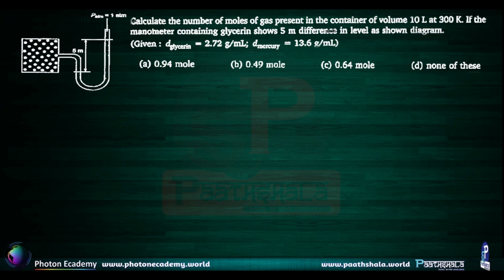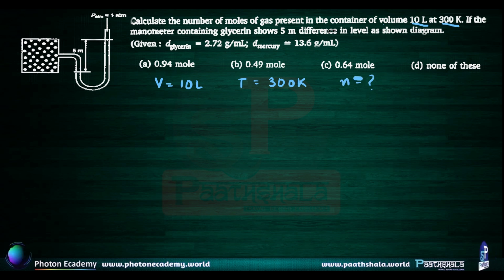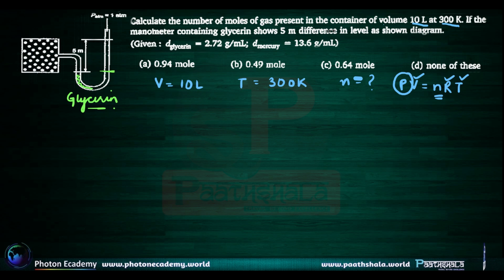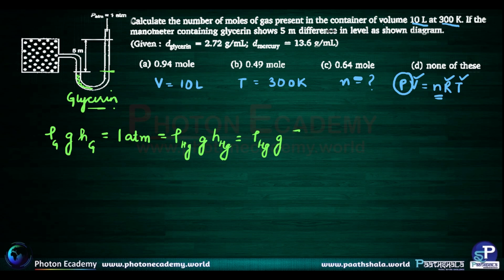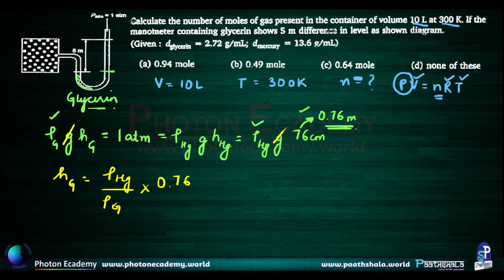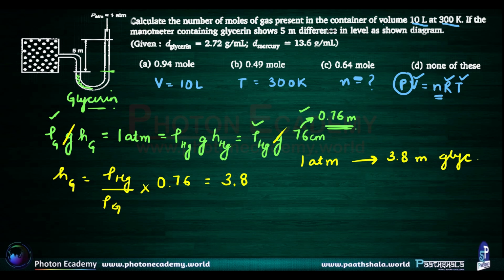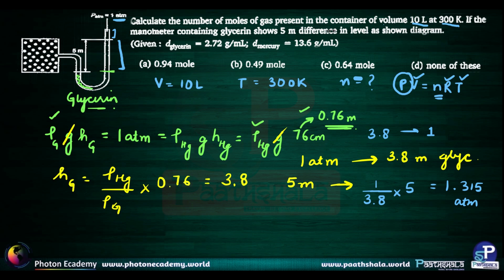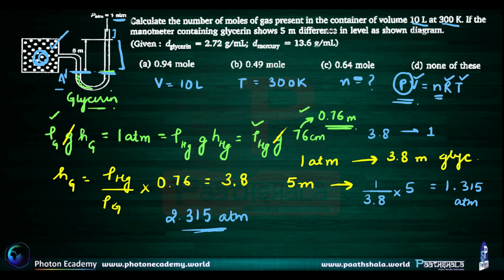SN60 | Q60 | Gas Laws